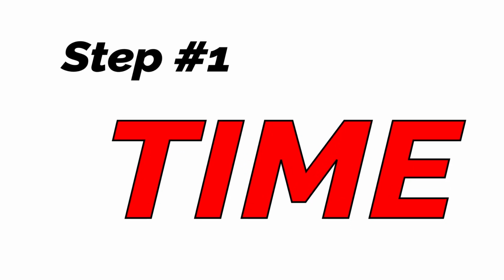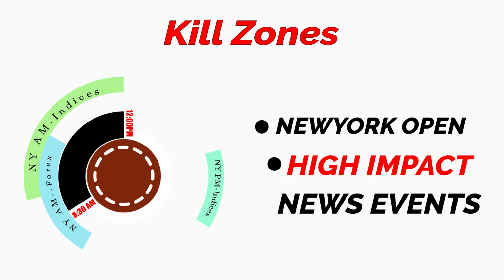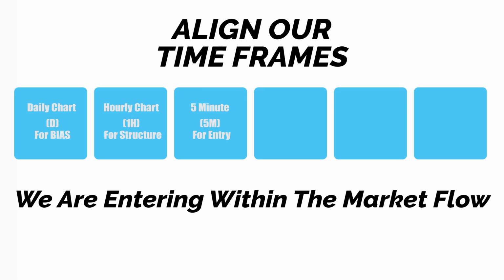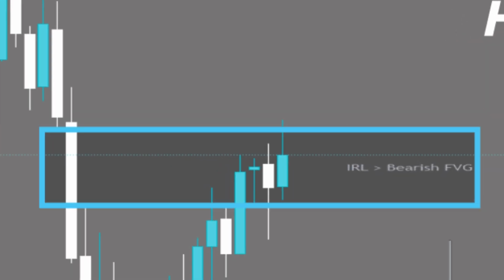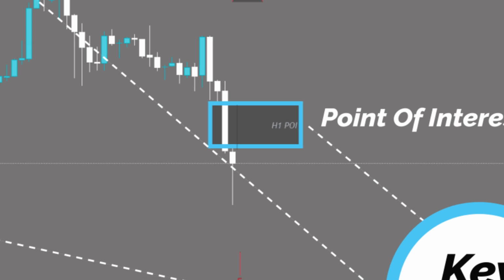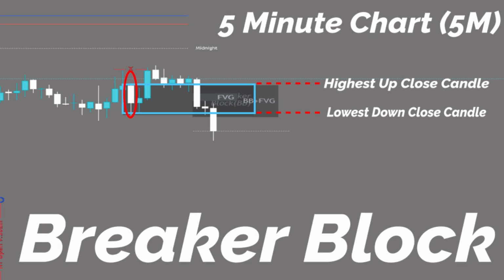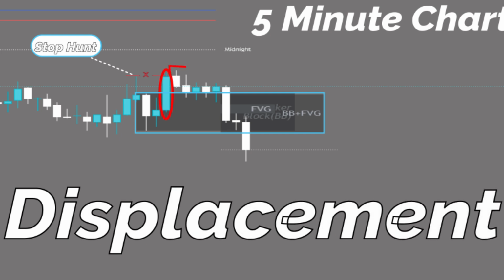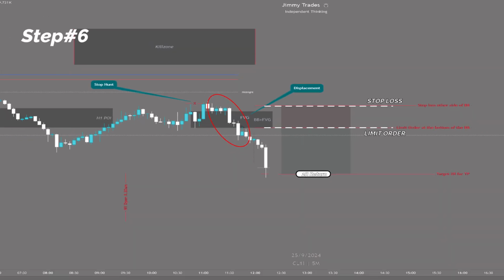Mastering the Unicorn Model: The Ultimate Entry Function Explained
⚔️ Ascetic Capital: Game changing prop firm

💼 My Funded Futures: Join the revolution in funded trading!

🎓 Unicorn University - Master Your Trading